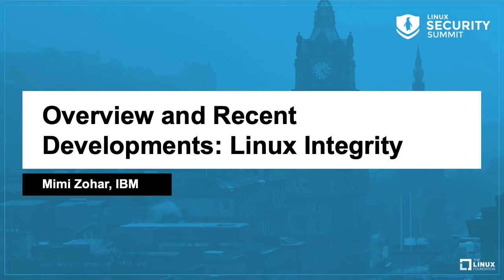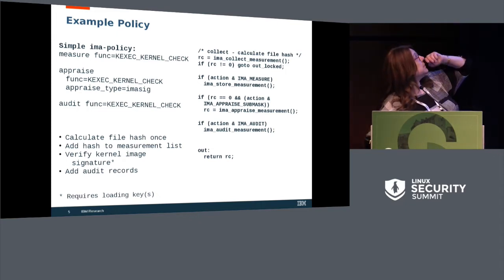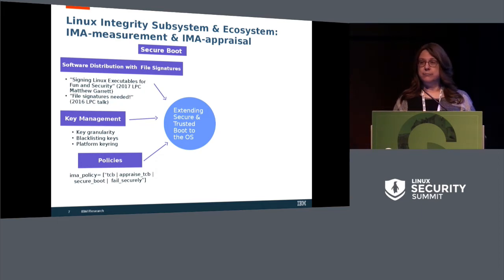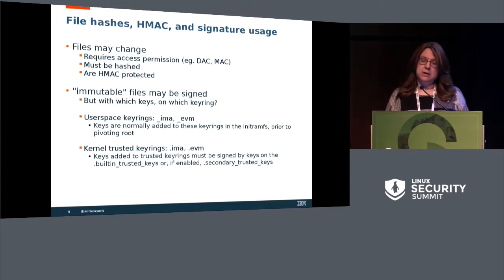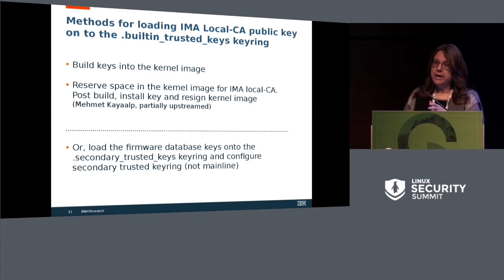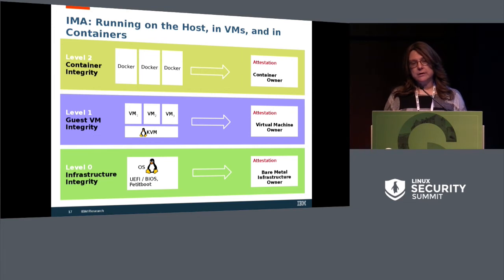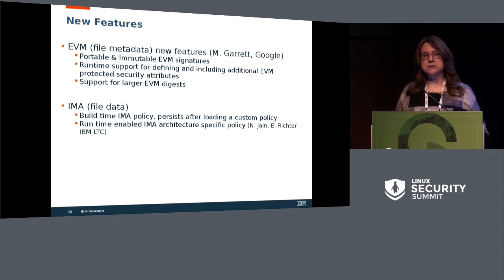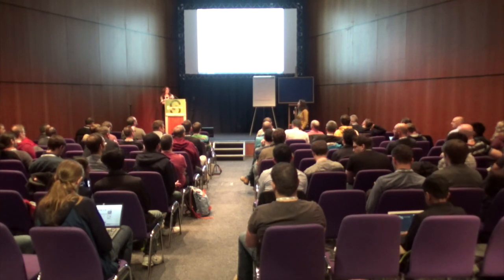Overview and Recent Developments: Linux Integrity - Mimi Zohar, IBM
The goals of the linux-integrity subsystem are to detect if files have
been accidentally or maliciously altered, both remotely and locally,
appraise a file's measurement against a "good" value stored as an
extended attribute, and enforce local file integrity.

This talk will describe the different aspects of the linux-integrity
subsystem, the security guarantees, as well as the current and future
development.

About Mimi Zohar
Mimi Zohar is a member of the Secure Systems Group at the IBM T.J. Watson Research Center. Her current interests are in the areas of system security and integrity, a natural progression from prior work in firewall design for perimeter security. She is the linux-integrity subsystem maintainer and a member of the Linux Security Summit(LSS) program committee.